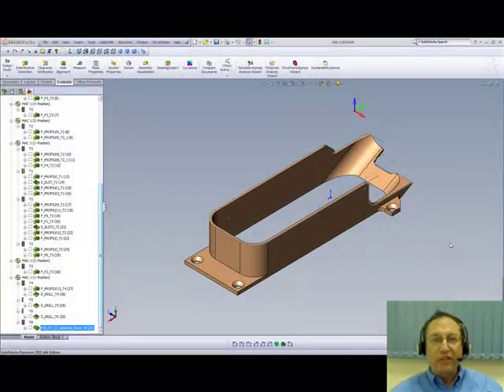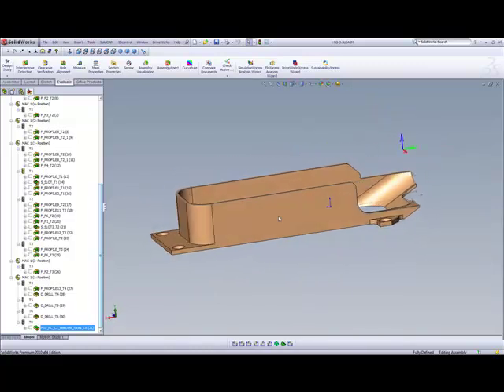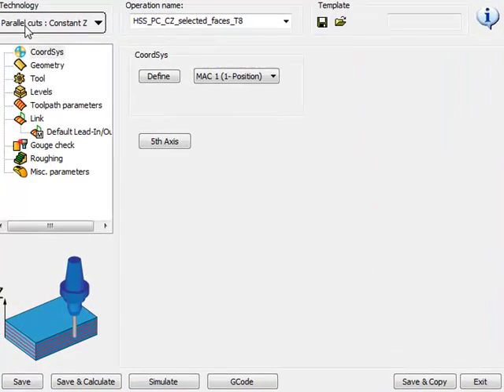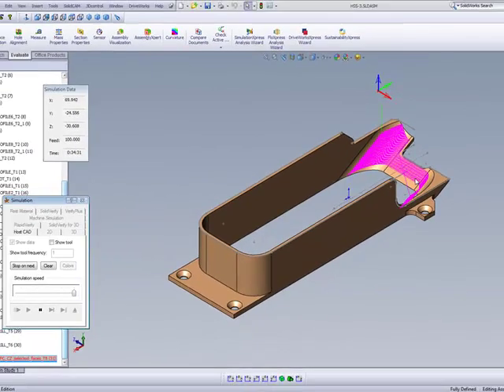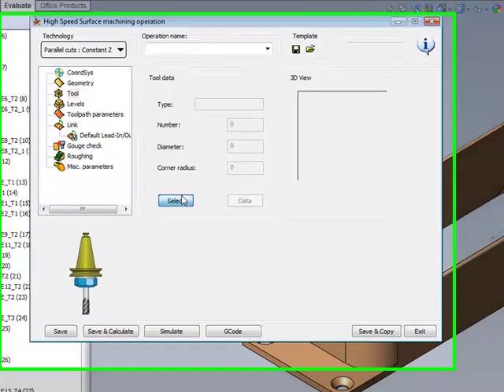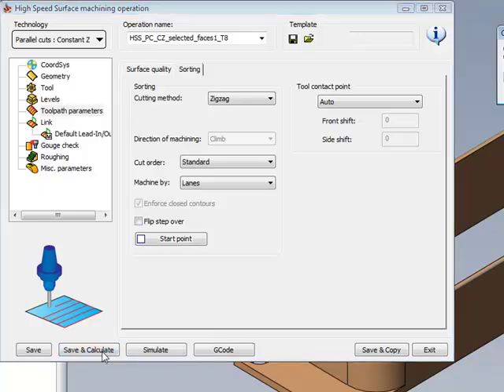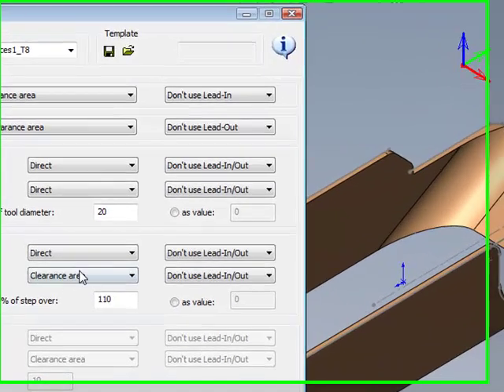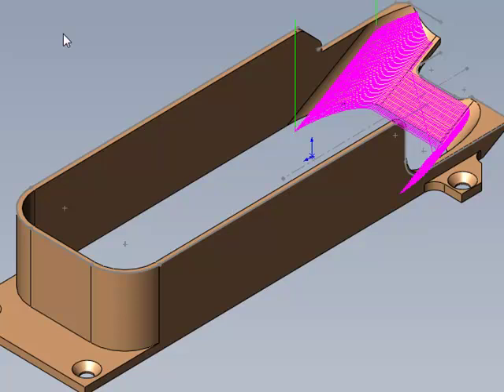HSS On a 2.5D Part, Part 2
This recording shows how HSS can be used to complete difficult surfaces where most of the operations were done using 2.5D machining.